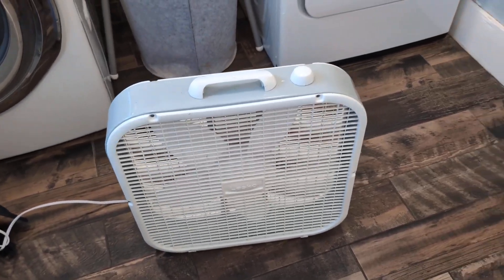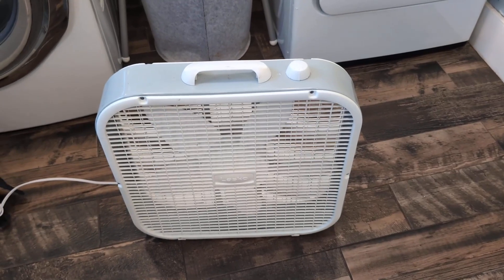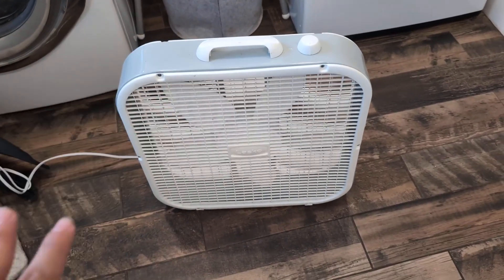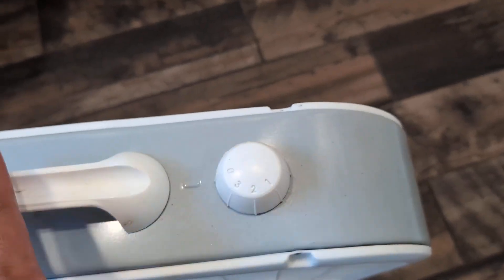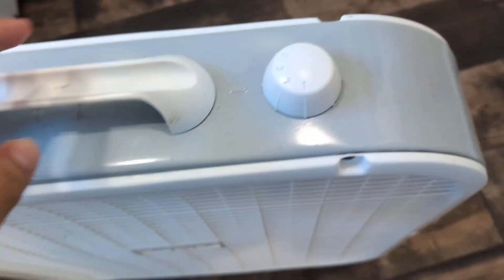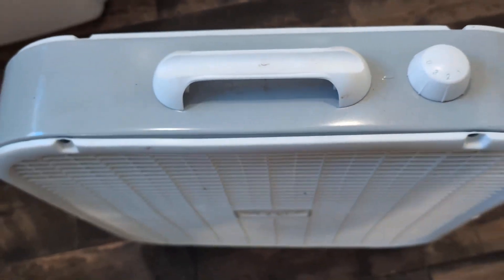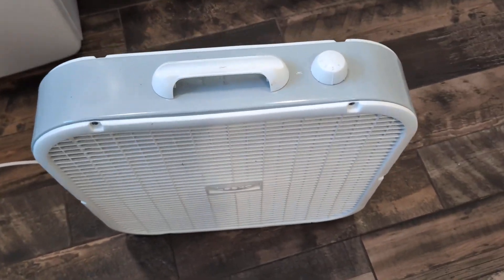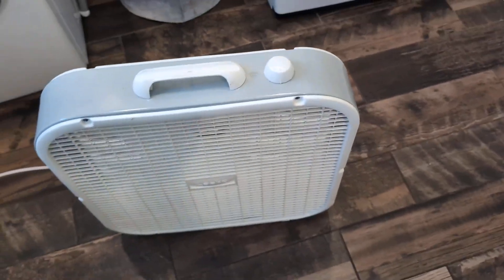Testbericht zum Lasko Luftzirkulationsbox Lüfter